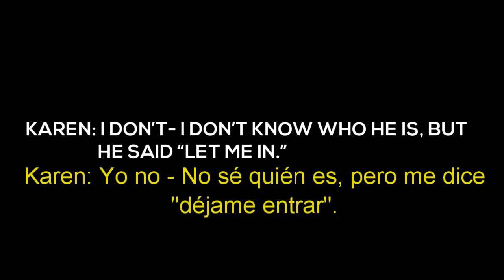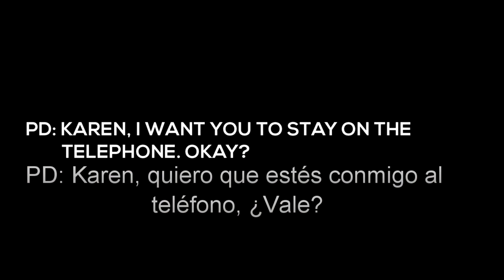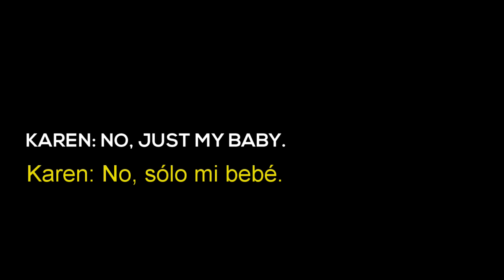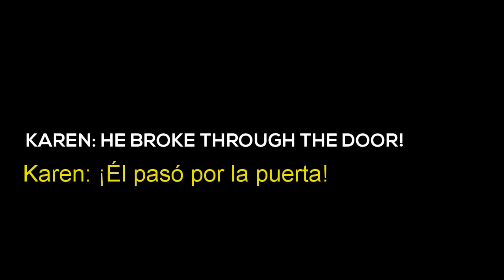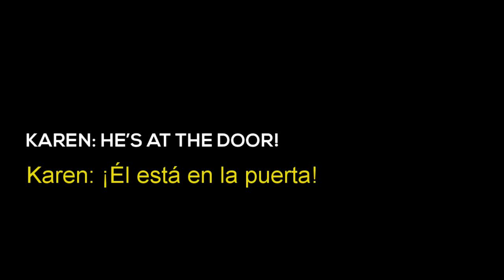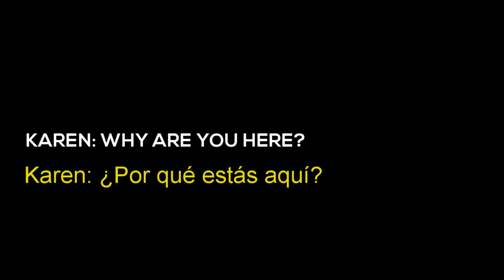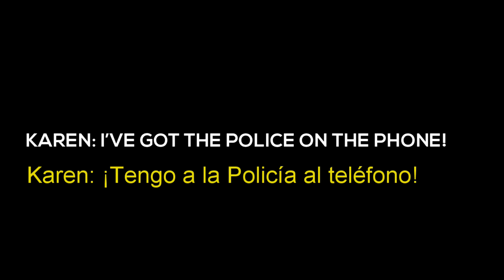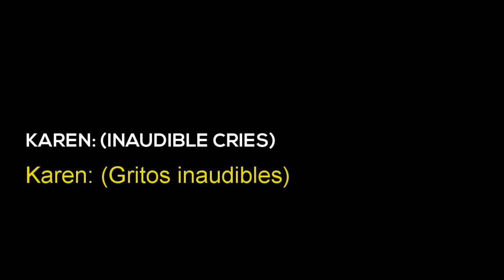(+18) Allanamiento Karen | 911 call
▬▬▬▬▬▬▬▬▬▬▬ஜ۩۞۩ஜ▬▬▬▬▬▬▬▬▬▬▬▬▬▬
       ▓▓▓▒▒▒░░░ CLICK EN MOSTRAR MÁS ░░░▒▒▒▓▓▓
▬▬▬▬▬▬▬▬▬▬▬ஜ۩۞۩ஜ▬▬▬▬▬▬▬▬▬▬▬▬▬▬
Hacía muchísimo que no subía nada de este tipo, espero que os guste, cualquier mejora o sugerencia o lo que sea hacérmela saber con educación, un abrazo muy fuerte :)
Hasta otra ;D
Un besote y a Cuidarse!